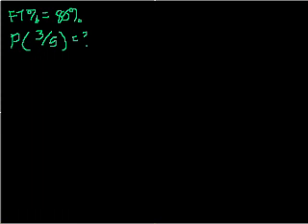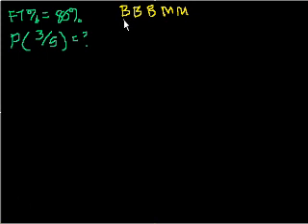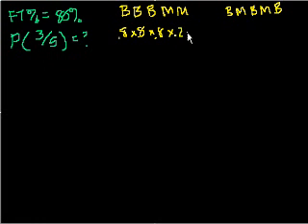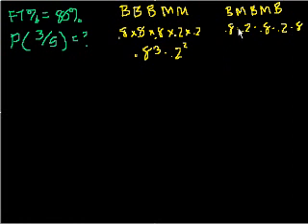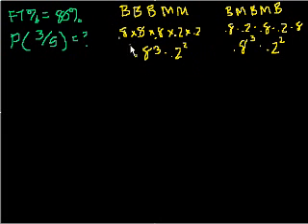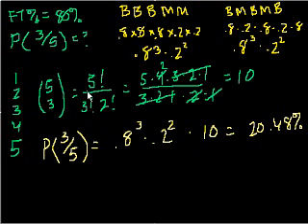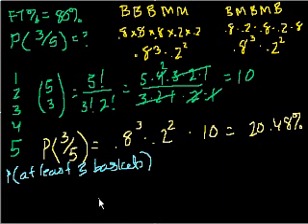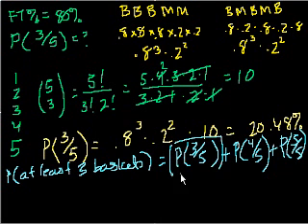Probability and combinations (part 2) | Probability and Statistics | Khan Academy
Courses on Khan Academy are always 100% free. Start practicing—and saving your progress—now

Making at least 3 out of 5 free throws.